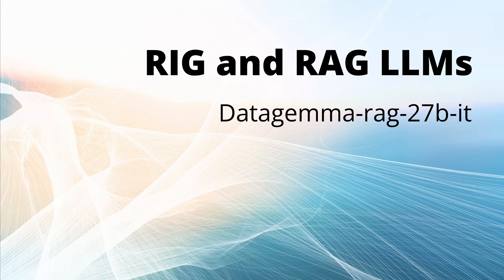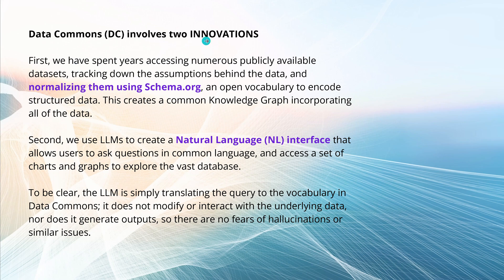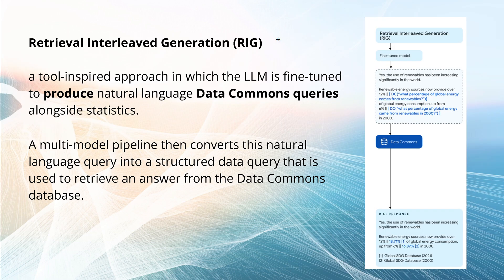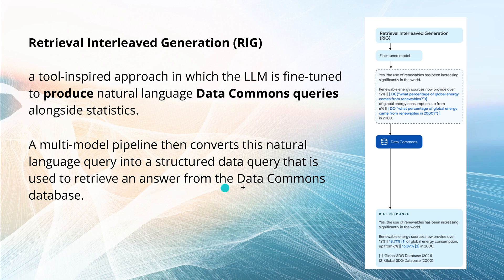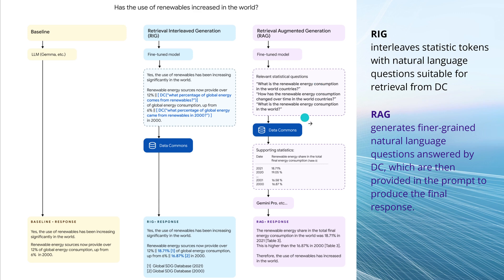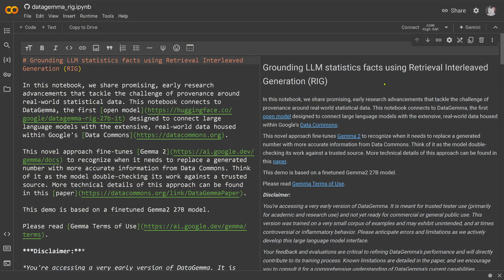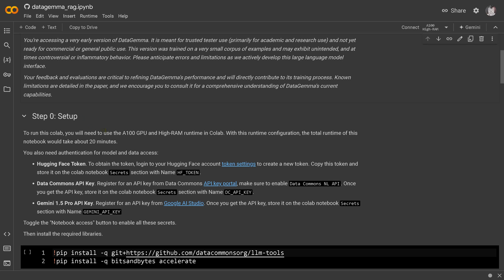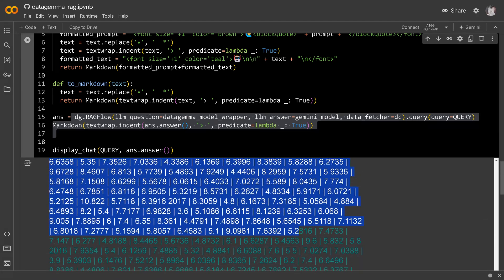NEW DataGemma-27B LLM Uncover the Truth: RIG + RAG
GoogleDeepMind  just released 2 new Gemma2 fine-tuned optimized models only for access to their global Data Commons (DC) database and knowledge graph. New DataGemma 2 27B IT RIG and DataGemma 2 27B IT RAG models.

DataGemma is a series of fine-tuned Gemma 2 models used to help LLMs access and incorporate reliable public statistical data from Data Commons into their responses.

All right with authors:
DataGemma: Using real-world data to address AI hallucinations

00:00 Data Gemma 27B RIG and RAG models
00:33 Data Commons Knowledge Graph
02:39 Technical paper by Google
02:56 DataGemma 27B RIG explained
04:05 DataGemma 27B RAG explained
07:42 COLAB NB of RIG and RAG (complete code)